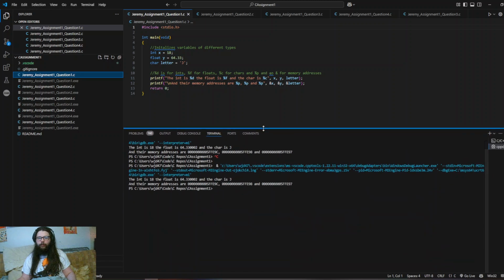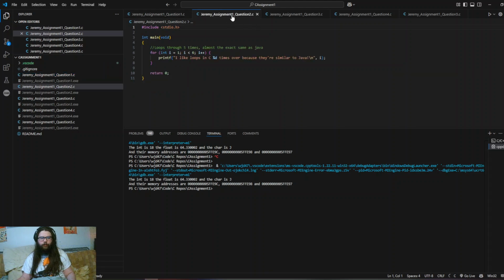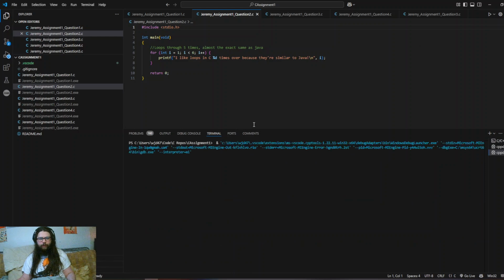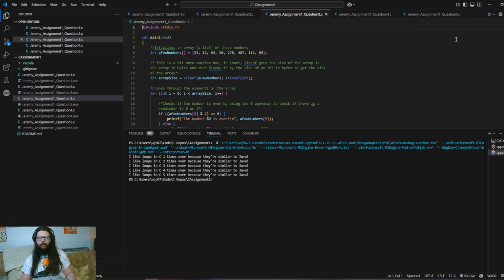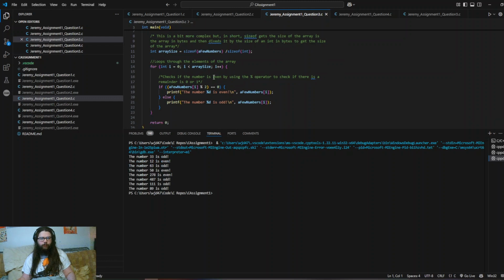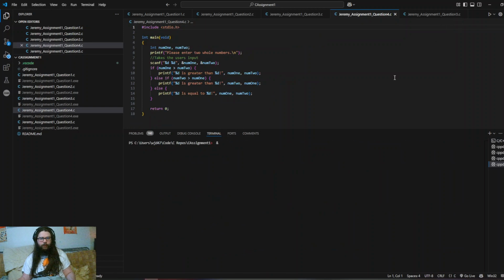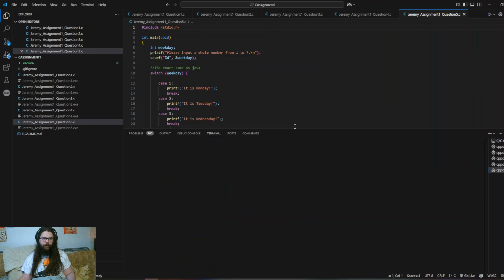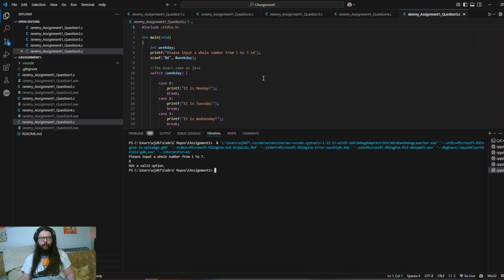C - Assignment 1: "Question Collection"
The first (and pretty simple) of my assignments done for my C course. C isn't my favourite language out there, but, at the end of the day, it's still one of my skills. This was a pretty good warm up to introduce me to C, and I liked how it was kind of a standard assignment with multiple questions put in a programming context.